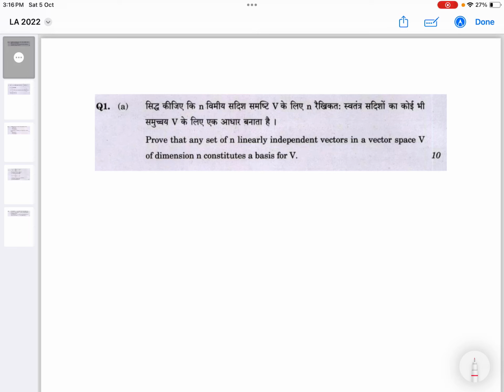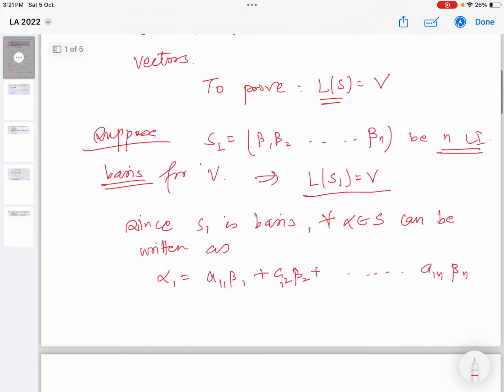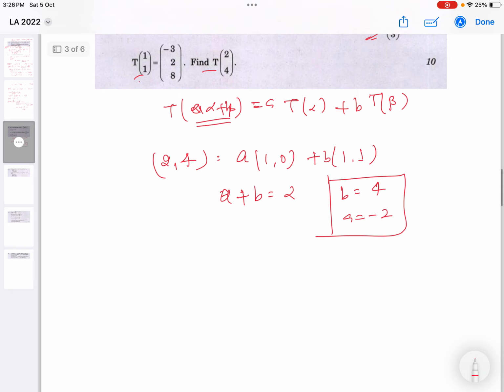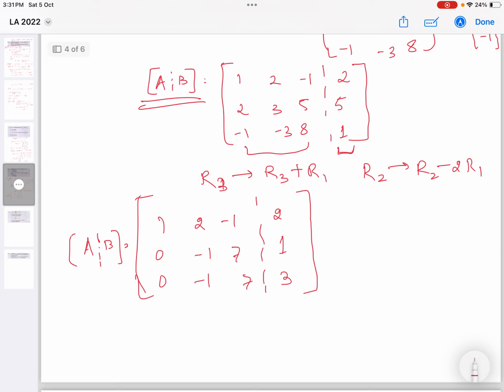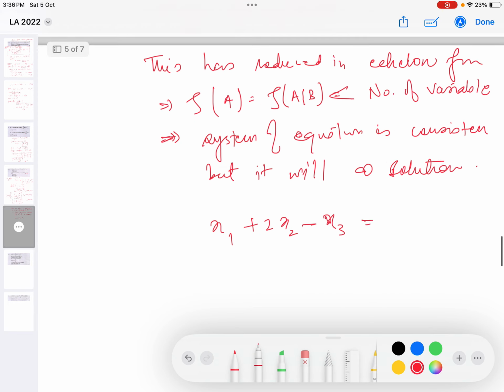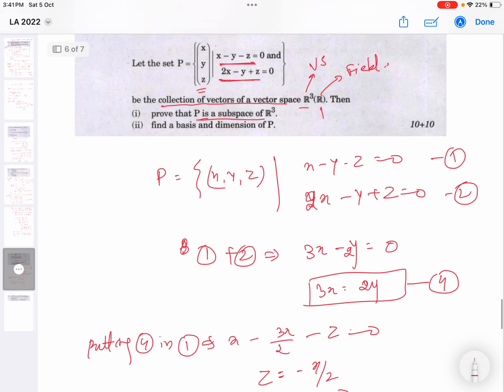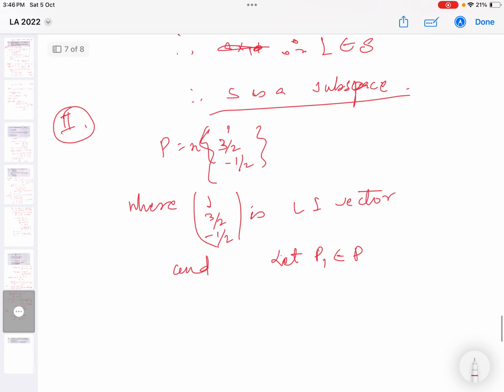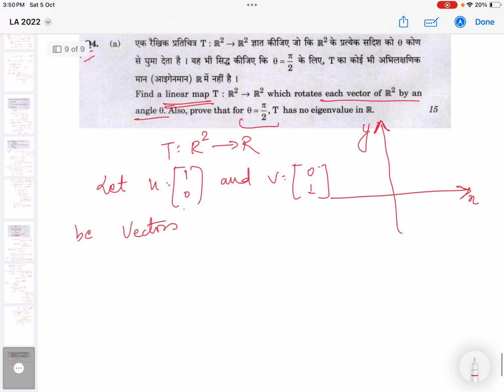UPSC CSE Maths Optional PYQ Linear Algebra 2022